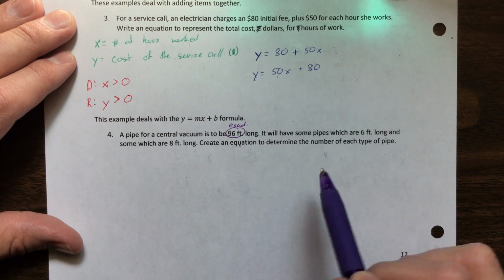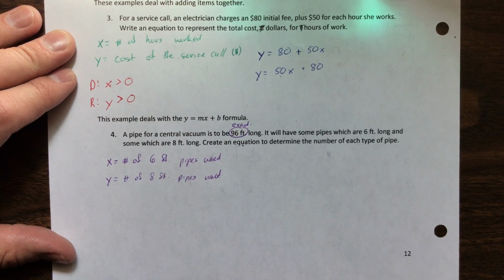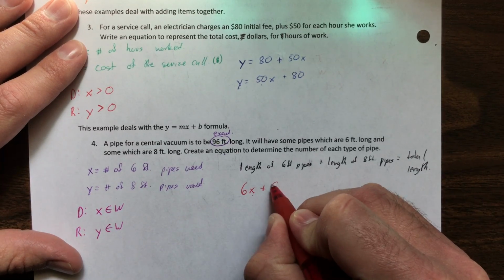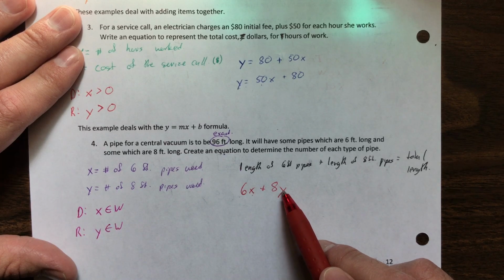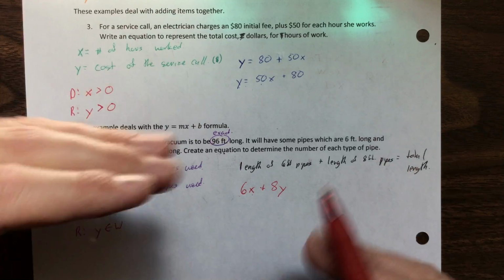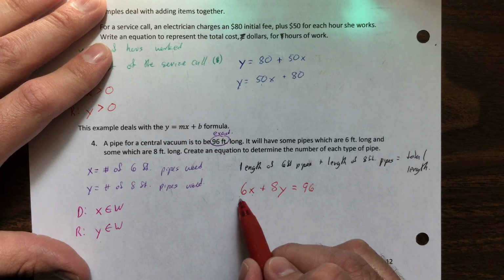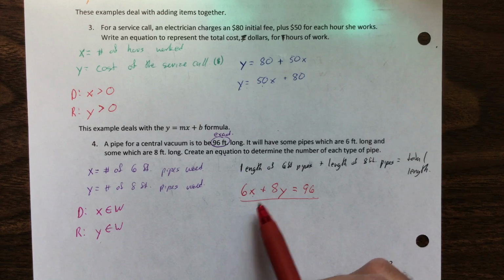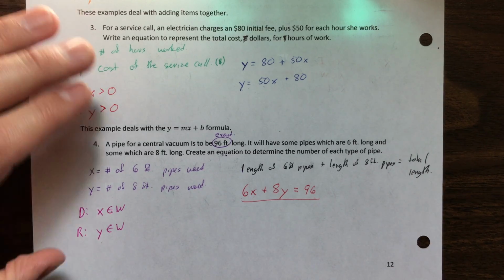Li 04 55 Finding a total using amount